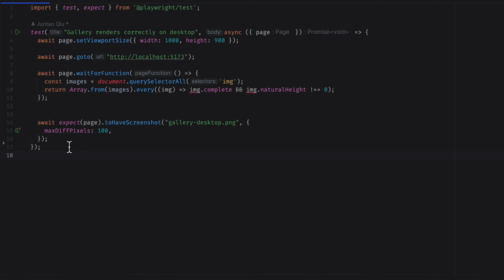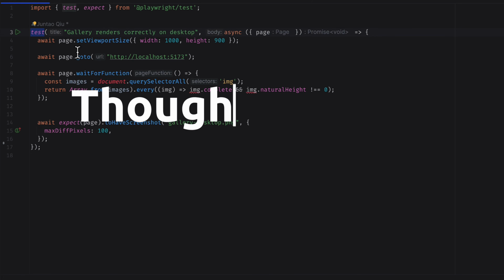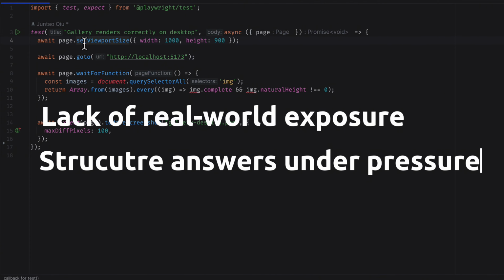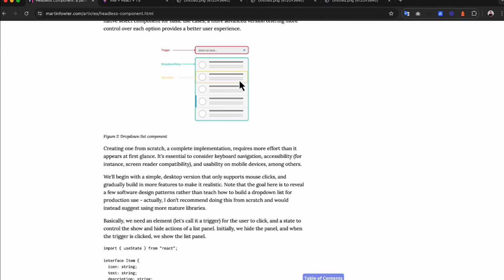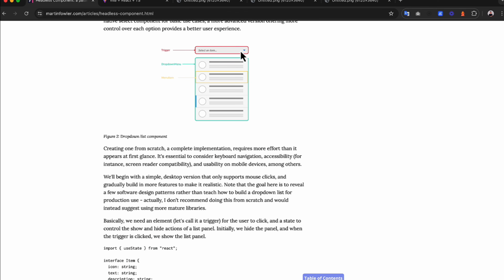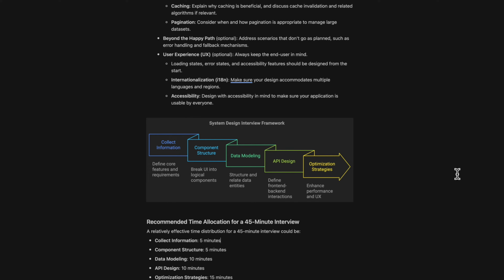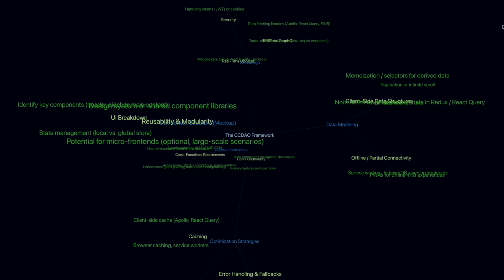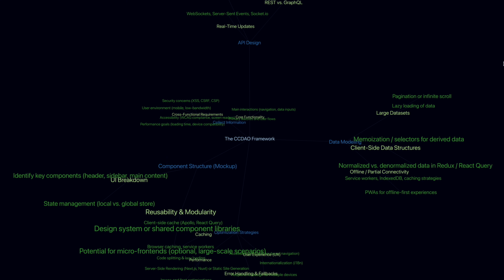How to Structure Your Frontend System Design Interview Like a Pro – The CCDAO Framework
System design interviews can be overwhelming, but with the **CCDAO Framework**, you’ll have a structured and effective way to tackle any question with confidence.

In this video, I introduce the **CCDAO Framework**, a simple yet powerful approach to navigating system design interviews step by step:

- **Collect Information** – Define the problem, clarify requirements, and set constraints.
- **Component Structure** – Break the system into modular, scalable parts.
- **Data Modeling** – Identify entities, relationships, and storage strategies.
- **API Design** – Define how the frontend and backend communicate efficiently.
- **Optimization Strategies** – Improve scalability, performance, and reliability.

By the end of this video, you'll have a repeatable method to approach system design challenges with clarity and confidence.